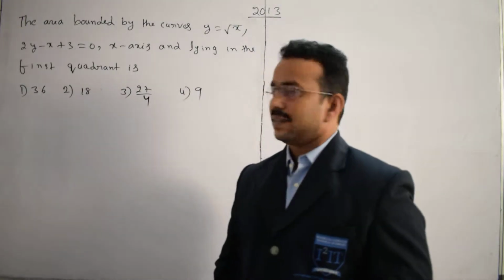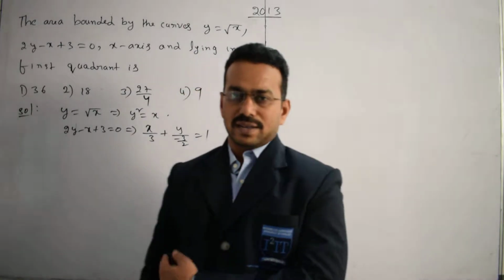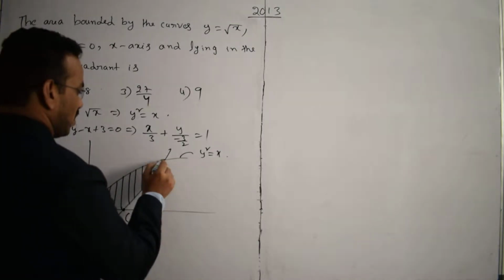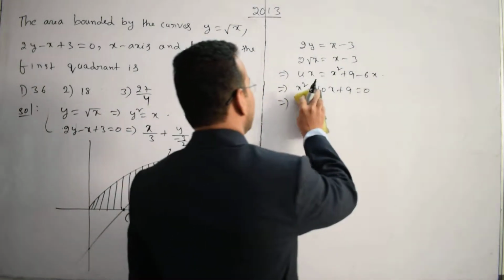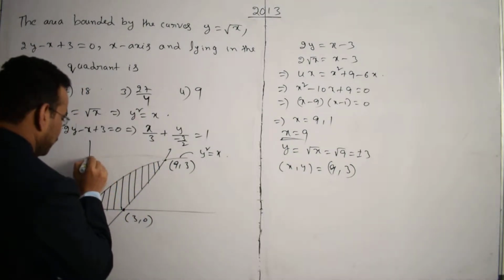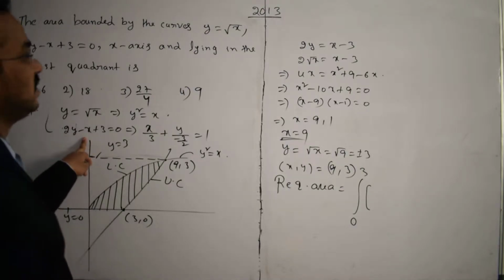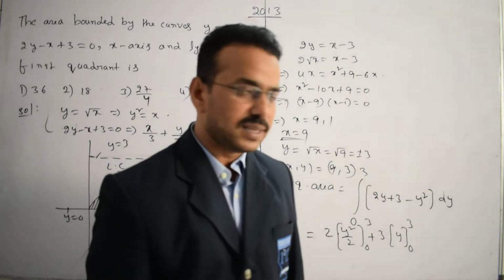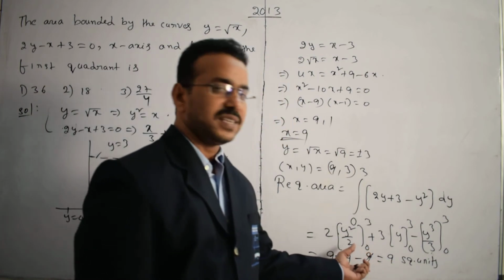The area (in square units) bounded by the curves y =√x, | IIT JEE Mains-2013 | Mathematics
IIT JEE Mains -2013- Mathematics Paper
The area (in square units) bounded by the curves y =√x, 2y -x +3 =0 , x-axis, and lying in the first  quadrant is